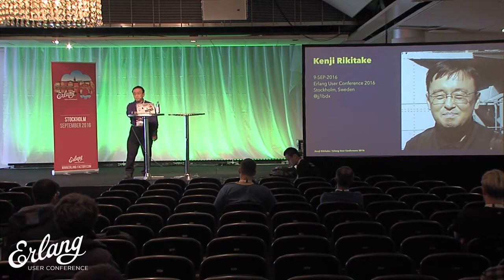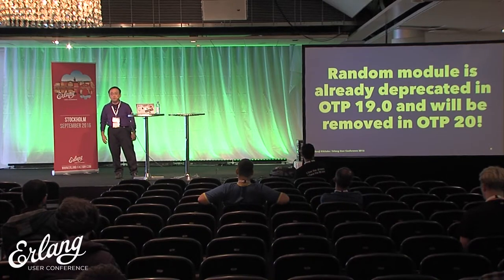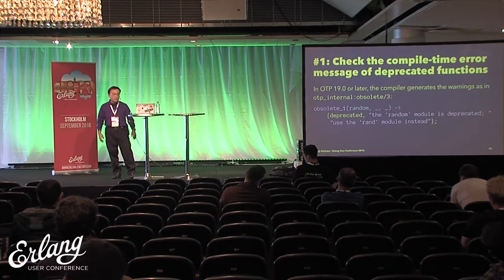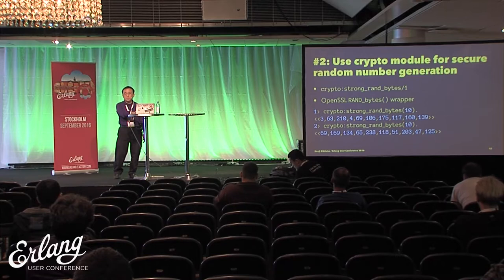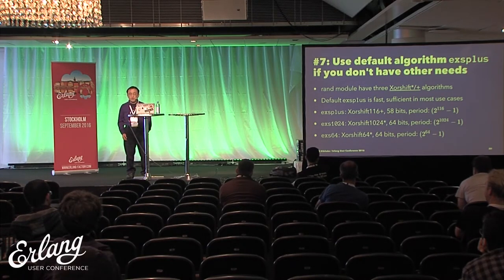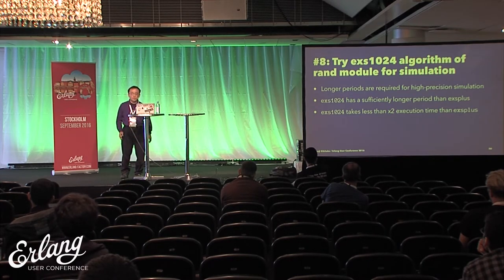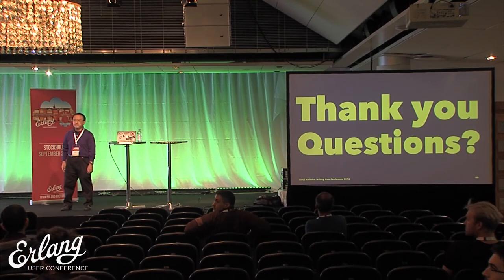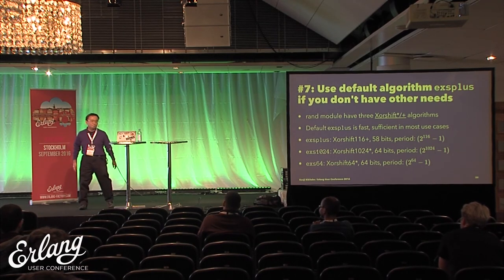Fifteen Ways to Leave Your Random Module by Kenji Rikitake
Legacy "random" module is deprecated in Erlang/OTP Release 19, and will be removed from the Release 20. Erlang developers are supposed to use "rand" module as the primary Pseudo Random Number Generators (PRNGs), available from Release 18. Kenji describes the details in the brief history of Erlang/OTP PRNGs and how to migrate to the newer algorithms including those of "rand" module, with showing their advantages and limitations.

Talk objectives:

* Show the general information of when and how to choose a specific PRNG algorithm

* Show the pitfalls on using PRNGs and how to avoid them on Erlang

* Show the advantages and limitations of newer algorithms in "rand" module

* Show the practical use cases of PRNGs, focusing on concurrency and parallelism

Target audience:

Programmers interested in Erlang library internals, and the users intending to apply Erlang for simulation and modelling.